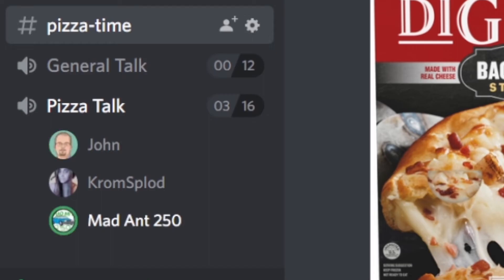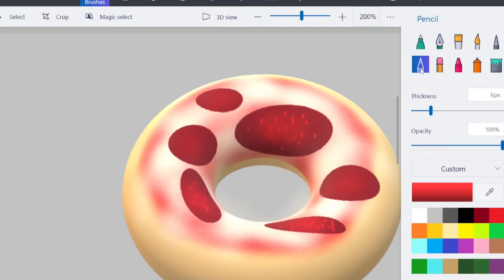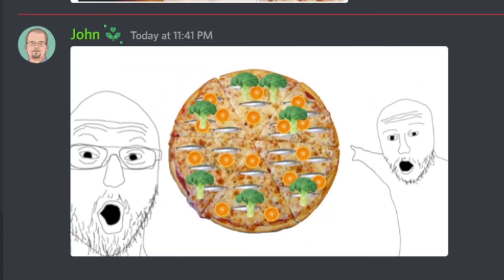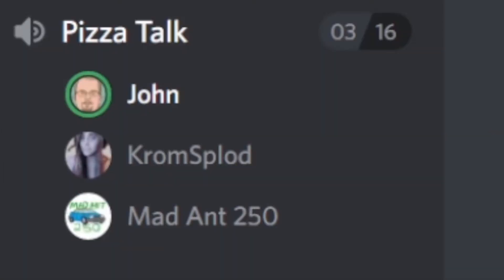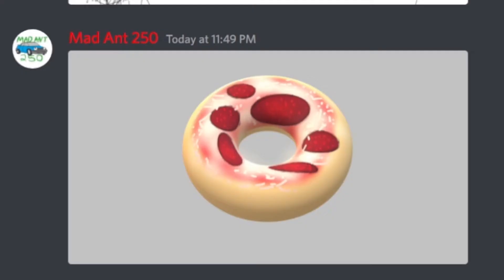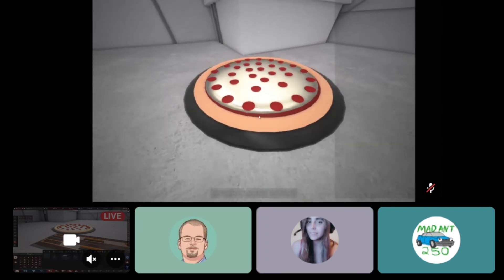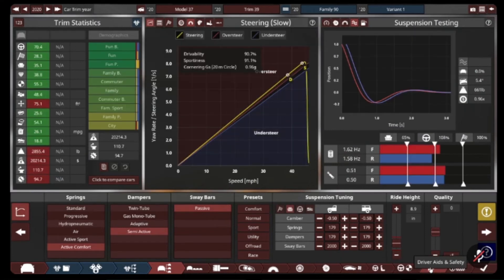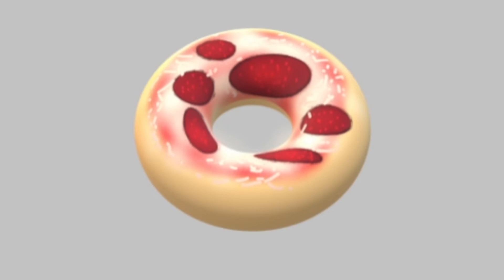We Made Our Own CuReSd PiZzAs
Hello! MadAnt250 here with another awesome video with plenty of funny moments.

Shout out to John and Krom and Cave Man Mammoth.

Great Whyte 18 - Noir Et Blanc Vie
Run The Night Away - An Jone

This is not Minecraft, Forza Horizon or real pizza making.